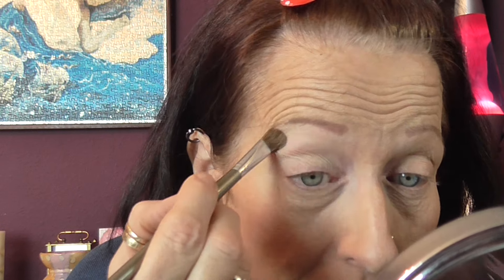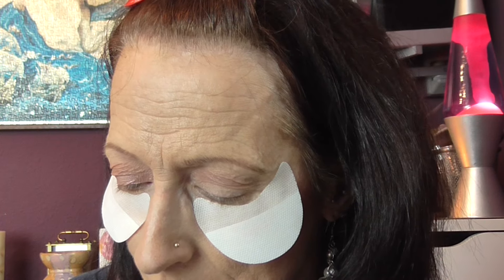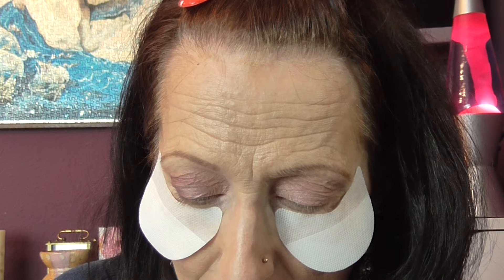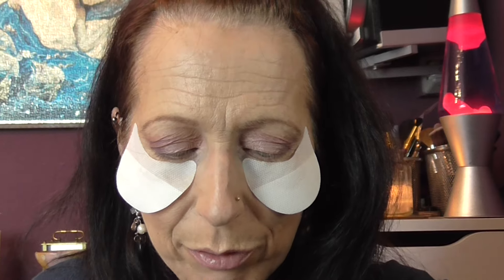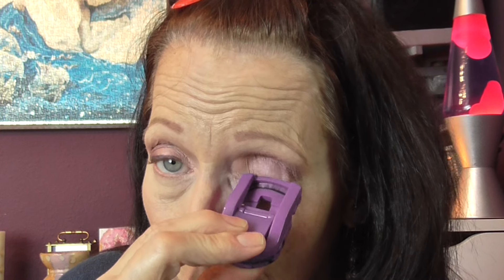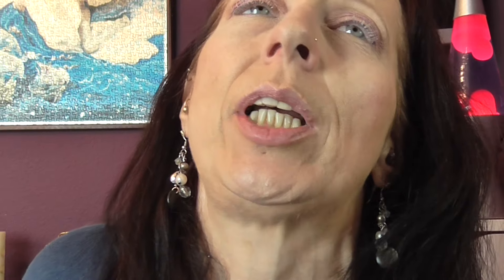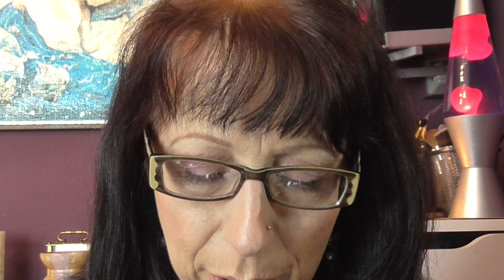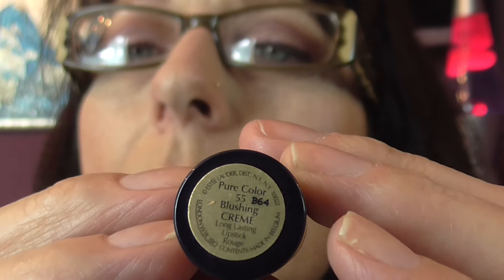1st Video Of You Choose The Eye Shadows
In a recent video I showed you all 3 palettes and asked you all to choose some colours from these palettes for me to do some eye shadow looks with. This is the 1st video to come from that video I hope you enjoy what I came up with. I have quite a few more videos to do with the palettes shown. Would you like me to do some more of these videos where I choose the palettes and you all choose the colours for the looks?